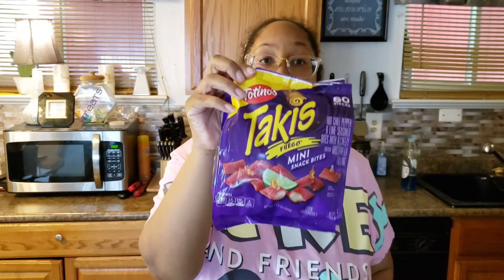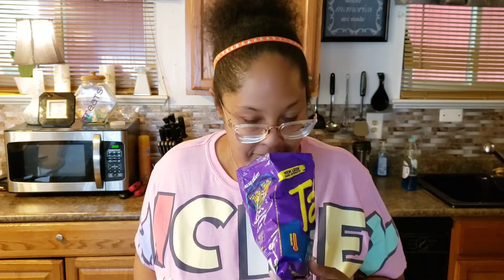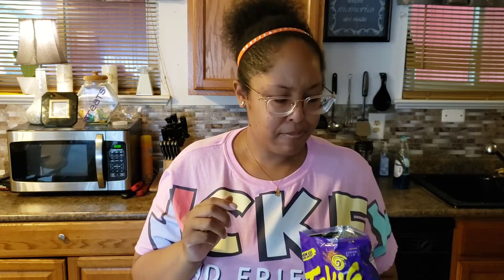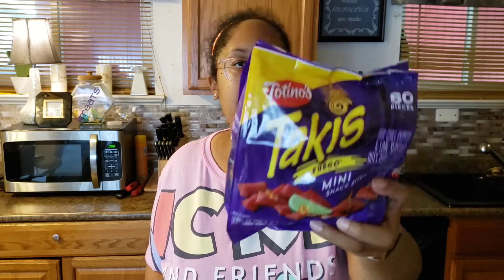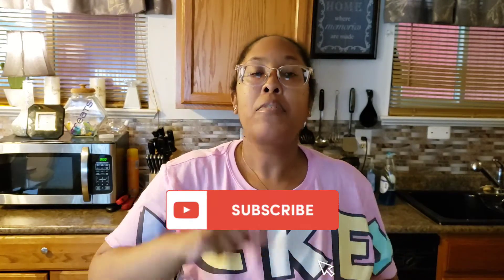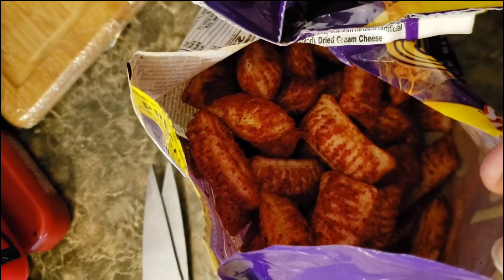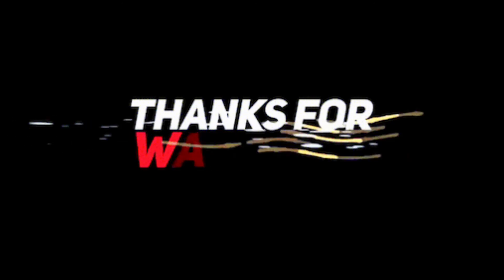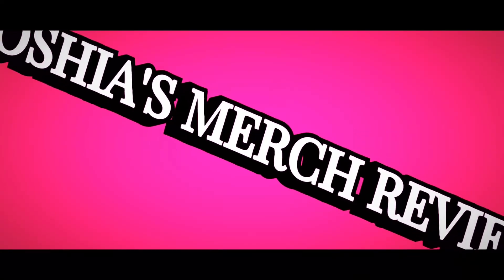TAKIS REVIEW| EXTREME BLUE HEAT CHIPS & FUEGO MINI SNACK BITES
This video is a review of the Takis blue heat chips and the Tortinos fuegeo Takis mini snack bites.